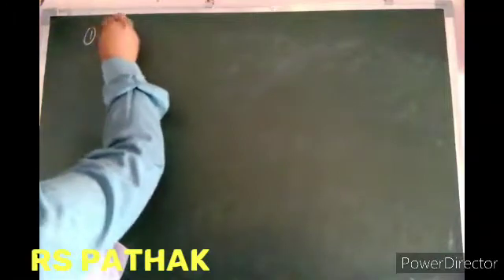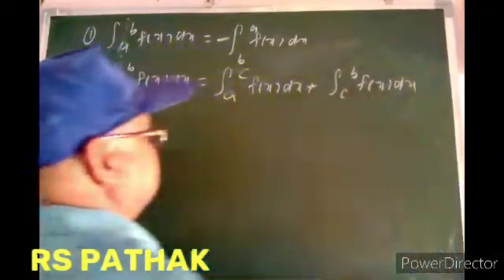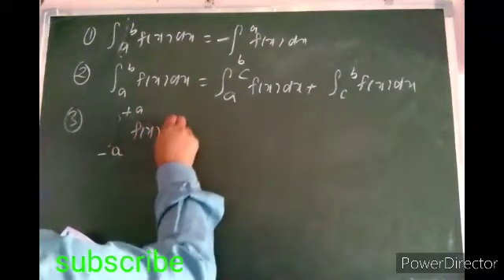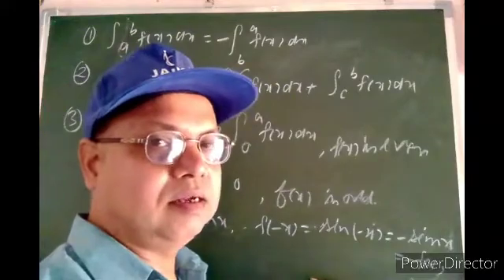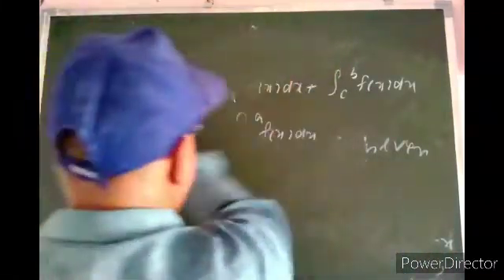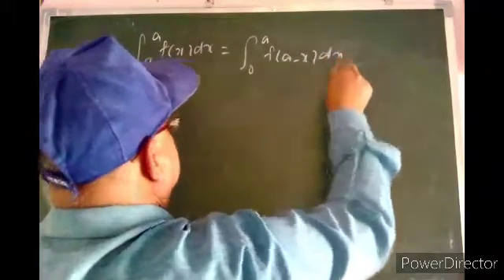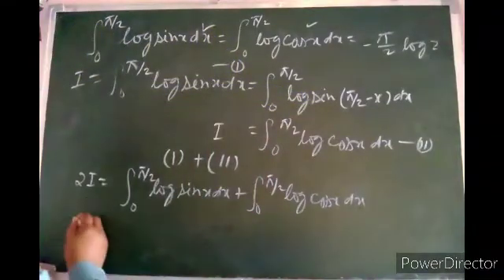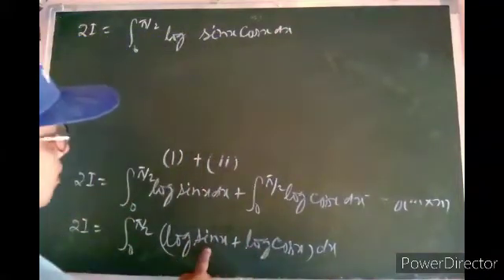Class 12 th CBSE Maths Properties of Definite Integrals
In this video the knowledge about properties of Definite integration has been explained vastly.

Mob.No.6264302661